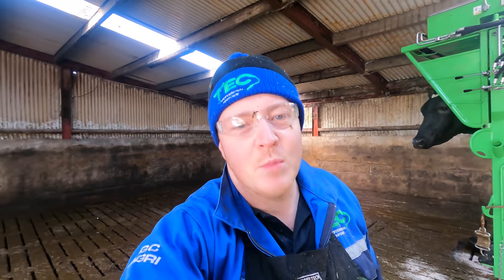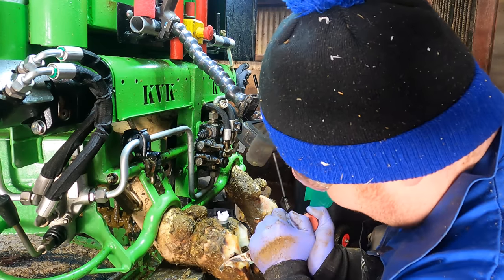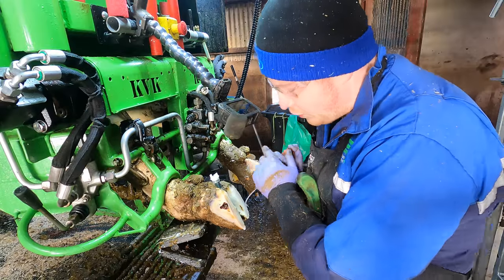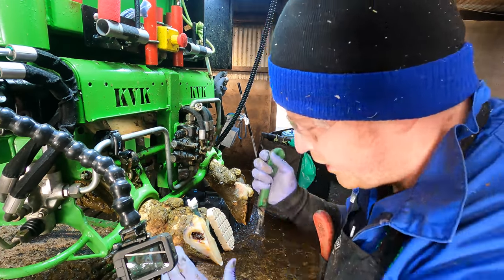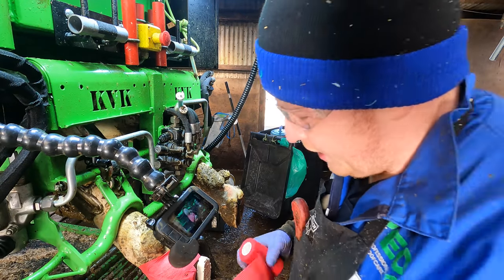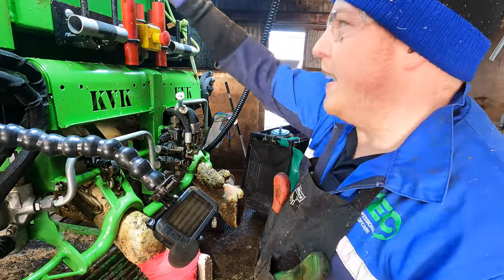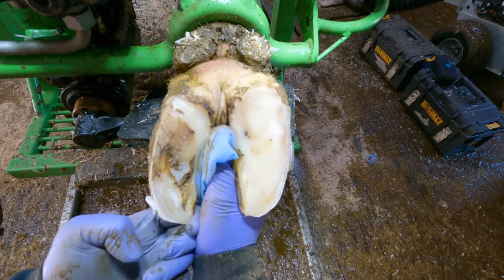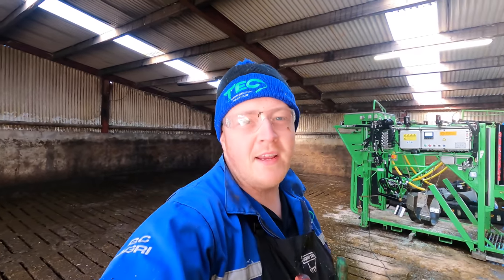TUNNELING HOLE IN COW’S FOOT | TEC TV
In this video Gareth, Professional Hoofcare Specialist is back visiting for a routine trim on a local farm this cow has a hidden problem. A cold morning but a problem a foot ;) this hoof has a massive hole tunneling down through the horn the question is how far does it go...